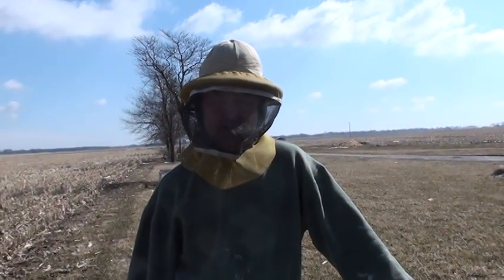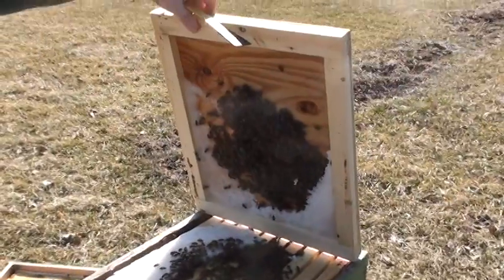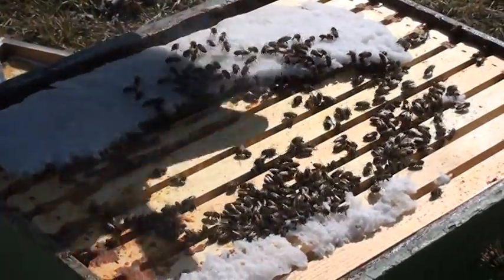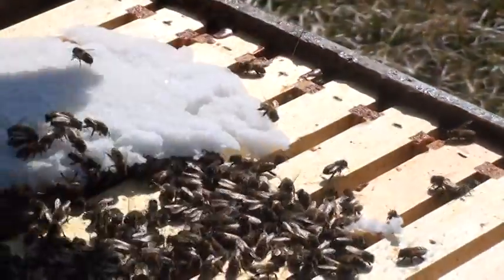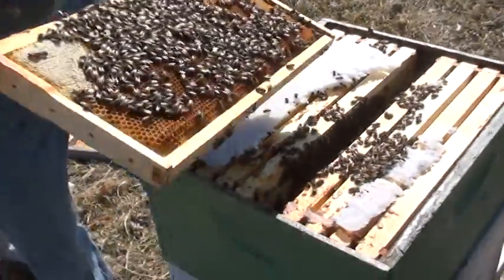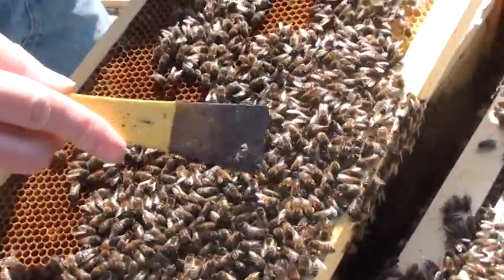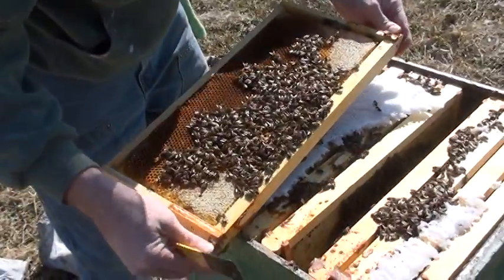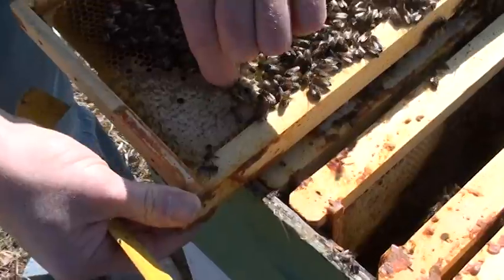Honey Bees: PioneerQueen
Hi, we are Long Lane Honey Bee Farms Take a look at this hive I opened up last week (March 4, 2010) It was 40 degrees and still winter. Watch the video as we'll point out the queen and how well a candy board can help bees!